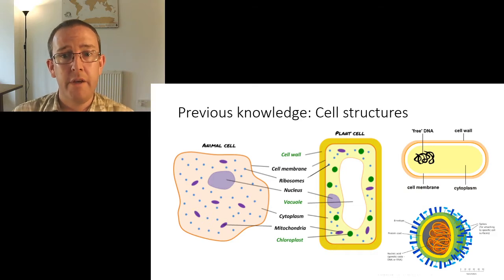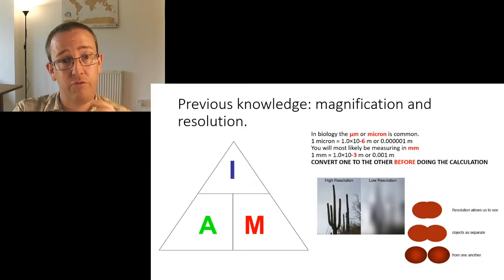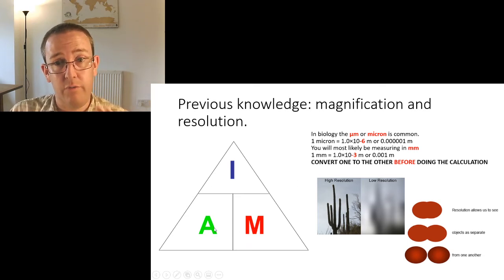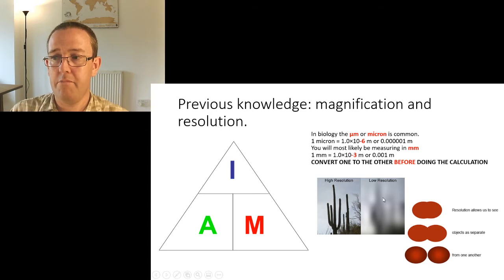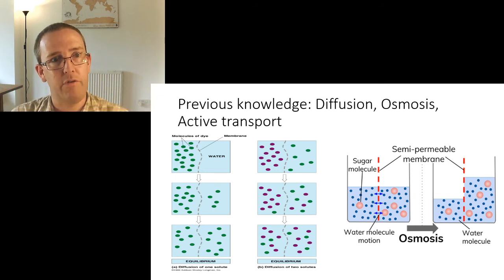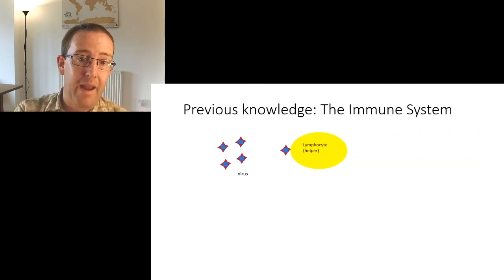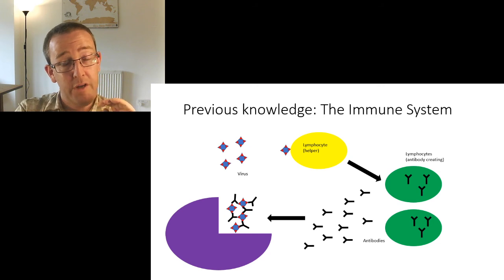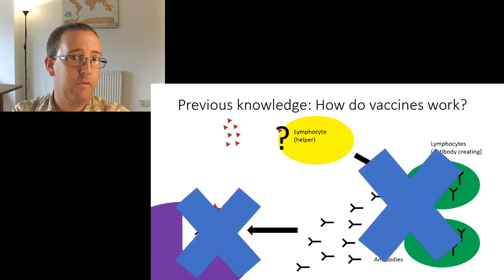Accessing AS biology 3 - What to expect from unit 2 - Cells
Here's what to make sure you know before you start the cells topic of AS biology. This is usually taught first so get on it!